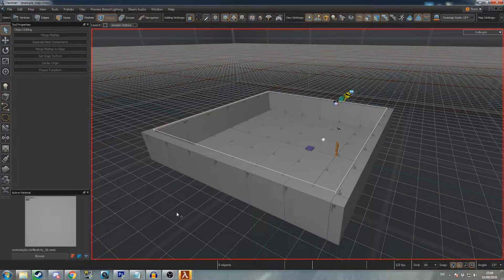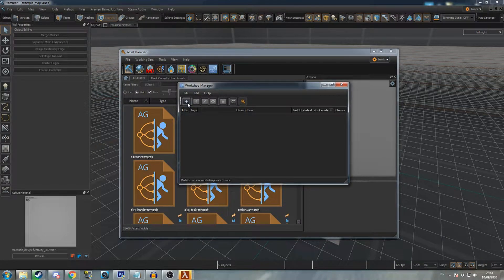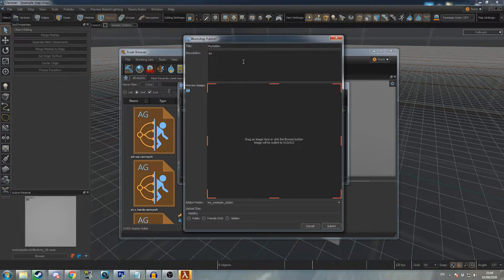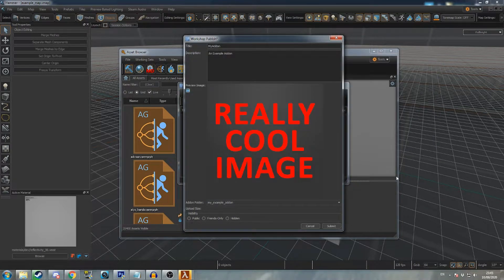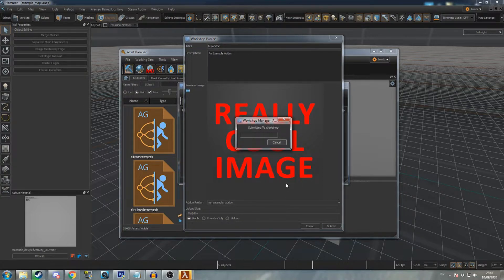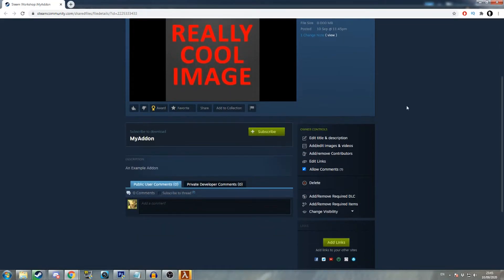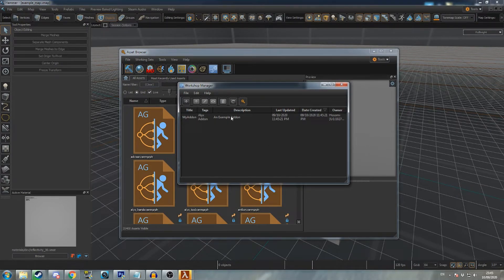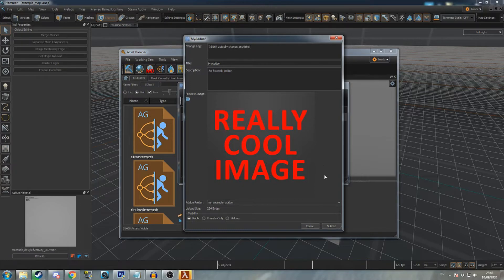How To Publish An Addon To The Workshop using the Half Life Alyx Workshop Tools for Source 2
This should apply to all Source 2 Workshop Tools, including the mythical future CSGO Source 2 Workshop Tools :^)
I'm really running out of tutorial ideas, so please comment some!!!

This tutorial covers how to upload, publish, and update your addon on the Half Life Alyx Workshop using the Half Life Alyx Workshop Tools